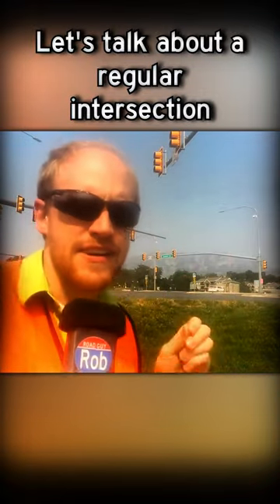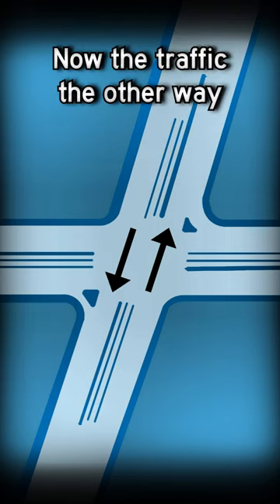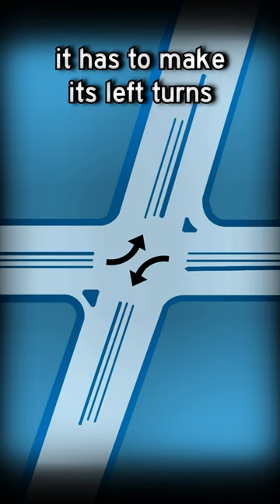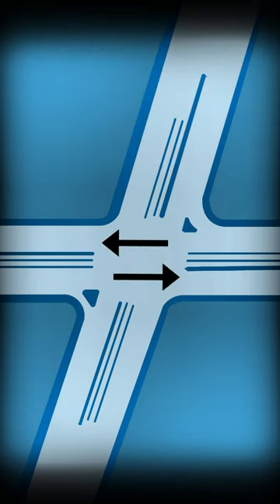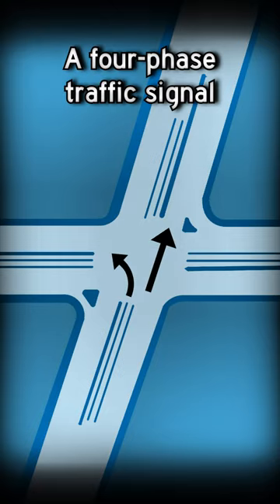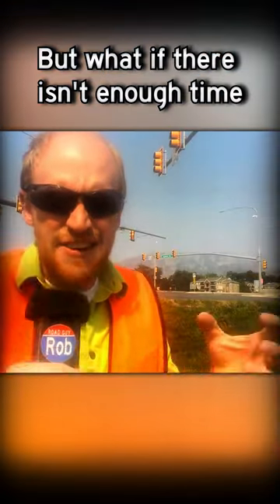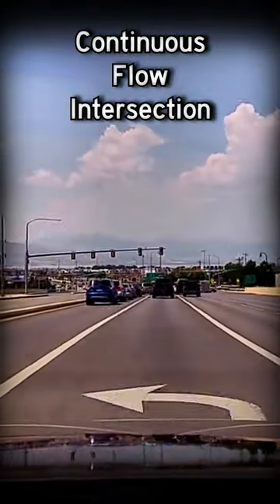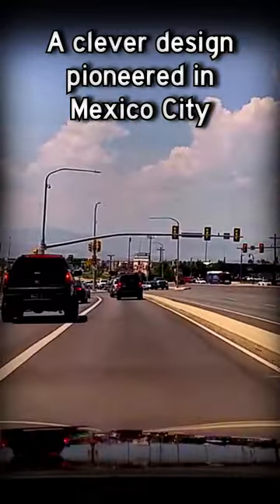Too many cars at a stoplight 🚦